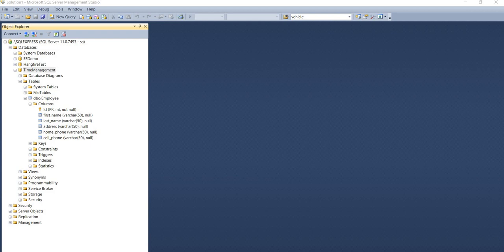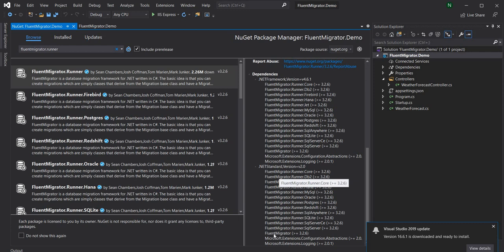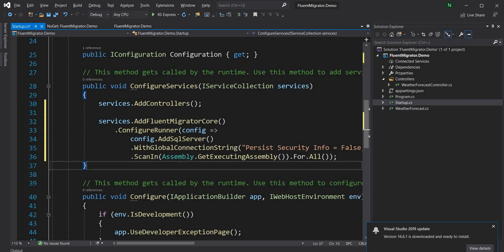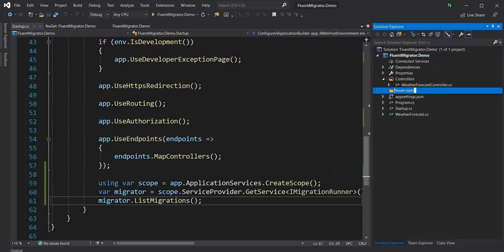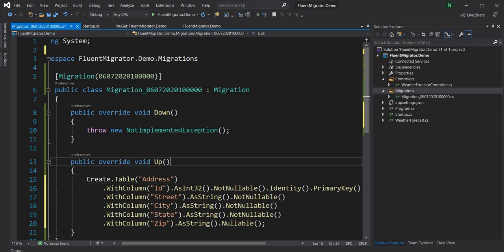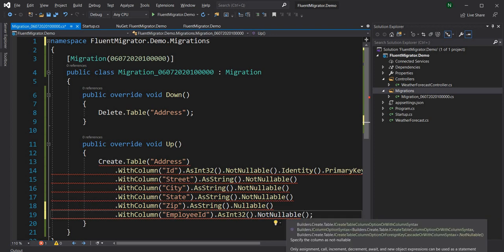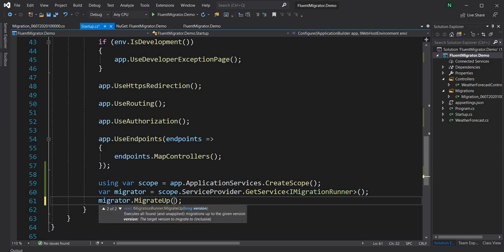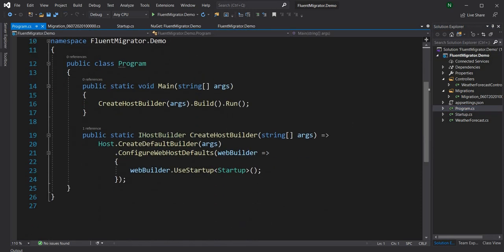Using fluentmigrator for automated database deployment (in ASP.NET Core)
One of the best ways to get agility in the software development life cycle is to have an automated build and deployment. More often, database deployment becomes a bottleneck.

For years the code deployment and database deployments were separate. The database has always been deployed by DBA's, whereas the code is usually deployed through automated and/or semi-automated systems.

Now dependency on DBA's for deployment the deployment process slower and more emphasis in coordination with multiple teams during deployment.

The EntityFramrwork has a solution in place for Migration. And I have a couple of videos on that on my channel.

But the Migrations of EntityFramework core is tightly coupled with the EntityFramework core. Hence, if you are using other ORM, like Dapper or you are using plain old ASO.NET for data access, fluentmigrator is your answer to database migration and automated deployments of database changes.

In this video, I will walk through creating a database table, with keys and indexes, as well as rolling back the changes.